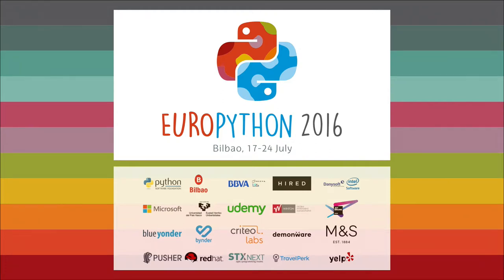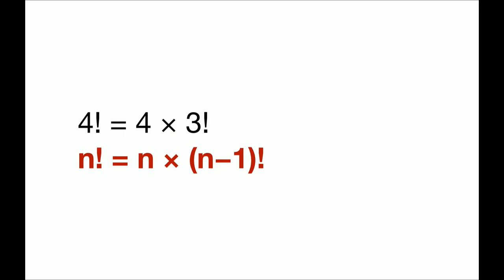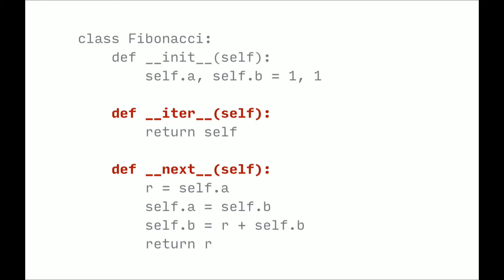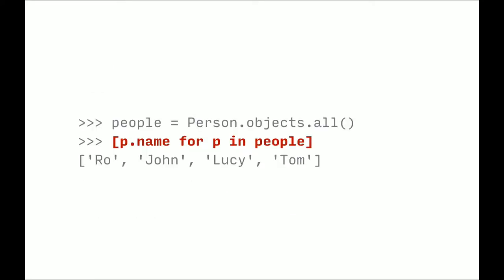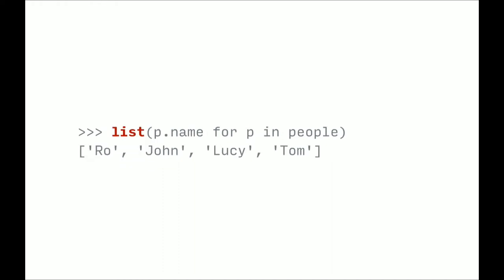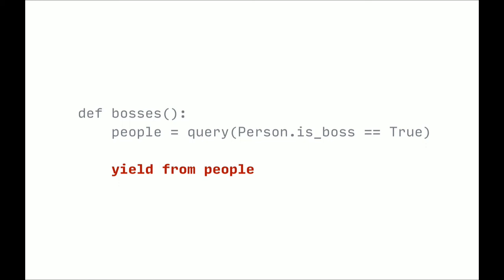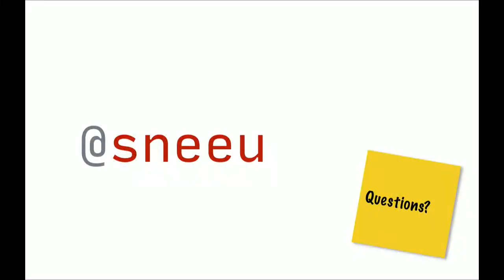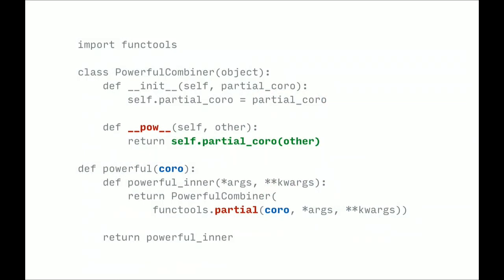John Sutherland - Iteration, iteration, iteration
There should be something for everyone in this whistle–stop tour of
iteration in Python setting off from `for`–loops, and riding
cross–country to multiplexing coroutines!

See and hear the amazing sights and sounds of list comprehensions, and
generators. Take in the amazing vistas from `itertools`, and be amazed
at the magnificent `yield`!

We’ll take detours to higher–order functions, closures, and
decorators. And cover the FP inspired builtins `map`, `filter`, and
`reduce`, as well as the epitome of Pythonic programming, `enumerate`.